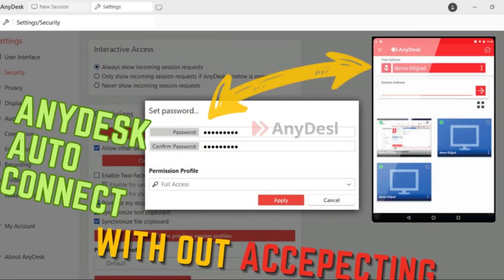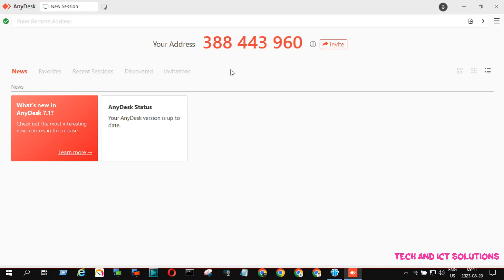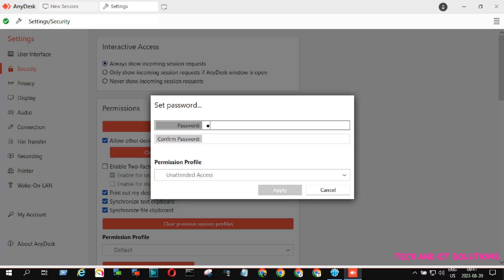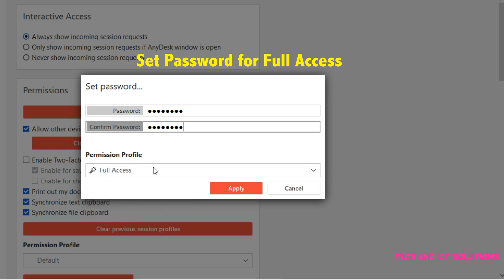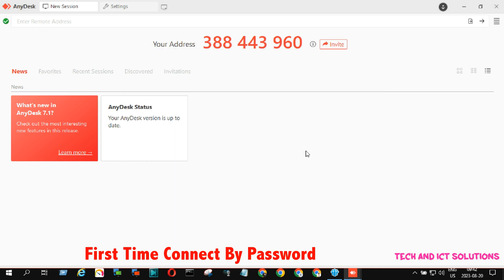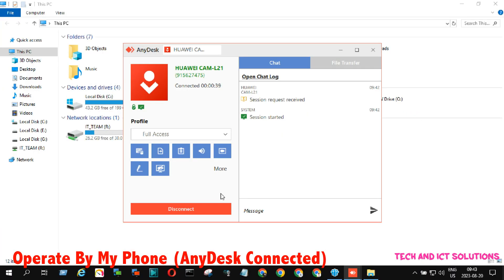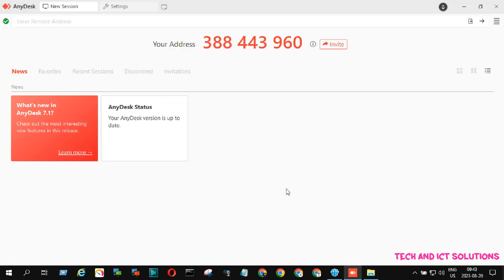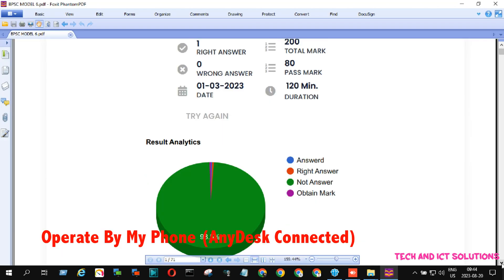AnyDesk Auto Connect | AnyDesk Without Permission | AnyDesk Without Approval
Friends, In this video tutorial i will show, How to access your office computer from home or other remote area without approval. I hope this video will help you about how you can configure your AnyDesk setting for auto connect.

Please see the full video, don't skip.

Video Title : AnyDesk Auto Connect | AnyDesk Without Permission |AnyDesk Without Approval |
AnyDesk Auto Connect || How To Setup Unattended Access Password in AnyDesk
If you have any questions or queries about AnyDesk access related issue, please type me a comment.

Same Topic you can find this video:

Any Desk Auto Connect
how to connect anydesk without accept
anydesk unattended access
password anydesk
anydesk password
how to anydesk
anydesk vs teamviewer
unattended access
anydesk auto connect
anydesk session time limit,
anydesk auto connect without accept in mobile,
anydesk unattended access android,
how to stop anydesk access,
anydesk access without permission,
anydesk auto accept connection,
anydesk without accept permission,
anydesk without accept permission mobile,
anydesk without confirmation,
how to accept anydesk request,
anydesk auto accept pc,
anydesk without password,
anydesk set password,
anydesk auto accept setting,
anydesk auto accept mobile
anydesk auto accept
anydesk vs teamviewer,
remote desktop
anydesk remote control
anydesk mobile to mobile
anydesk
anydesk kaise use kare
anydesk ky hai
anydesk mobile to pc